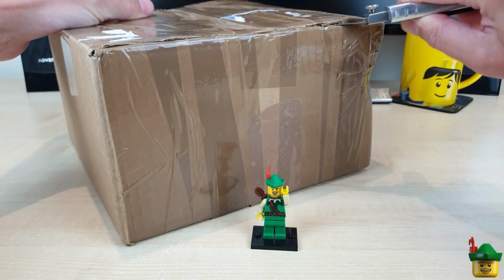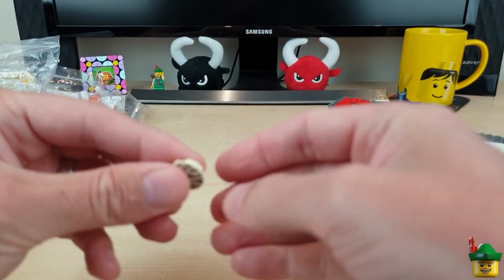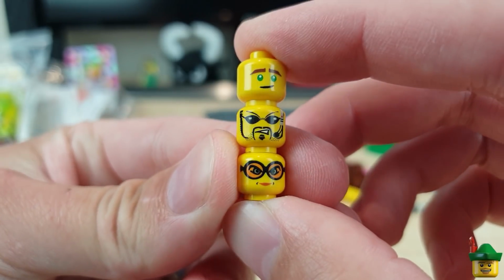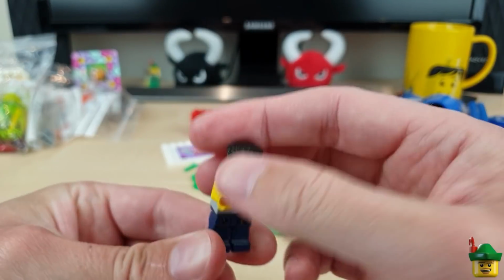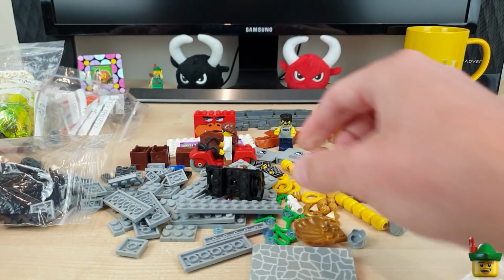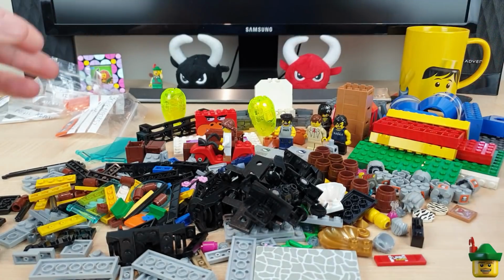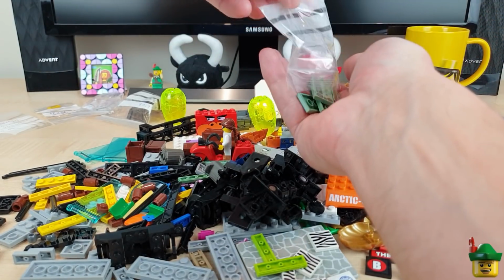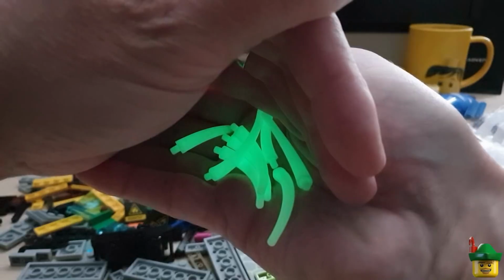LEGO Brick Haul 44 - Brick Link 📦🏹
An assortment of old and new bricks from a seller on Bricklink to add to my LEGO City, "Brick Nottingham".